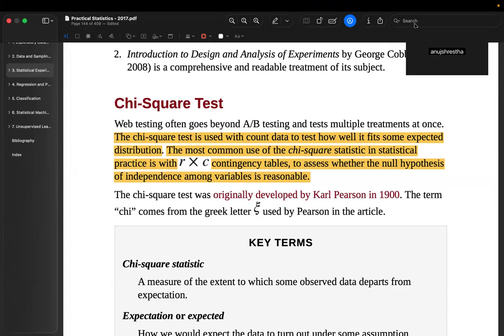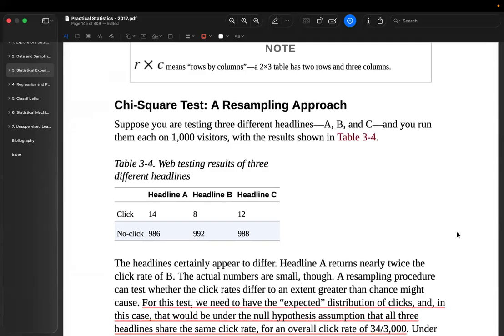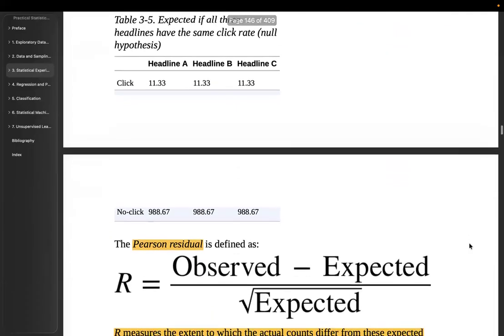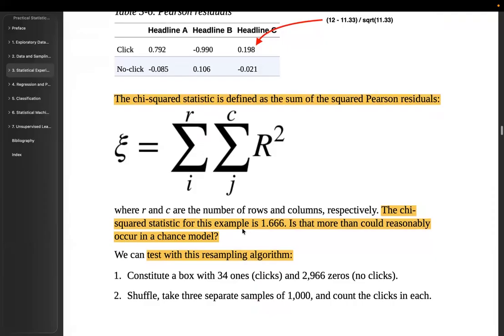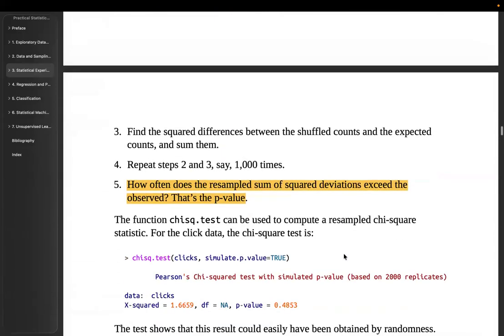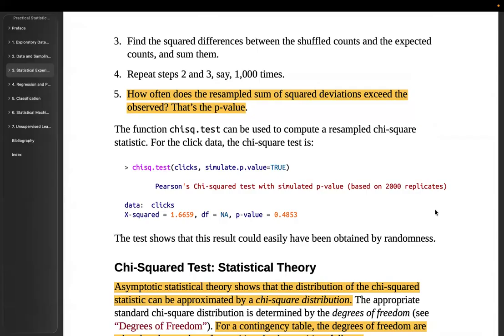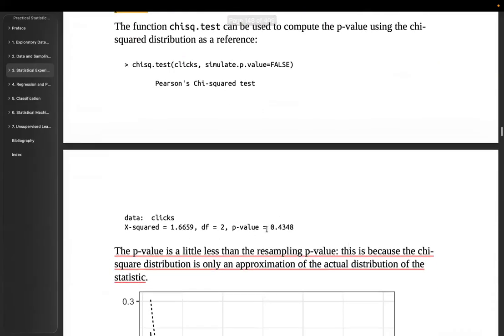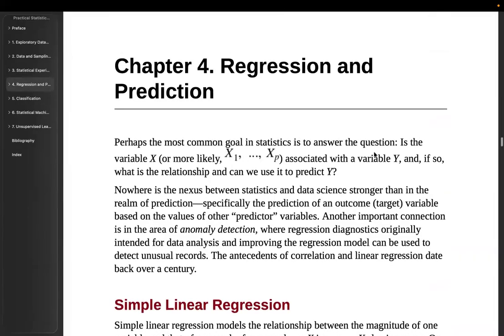32 - Anuj Stat - Chi squared